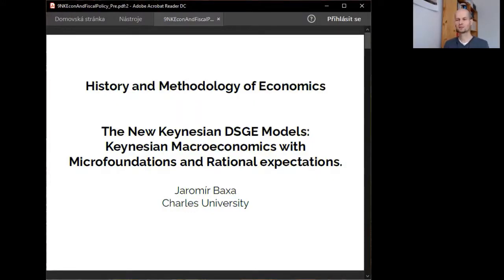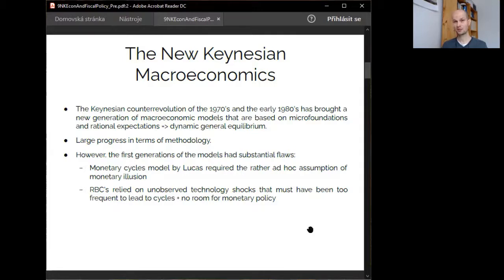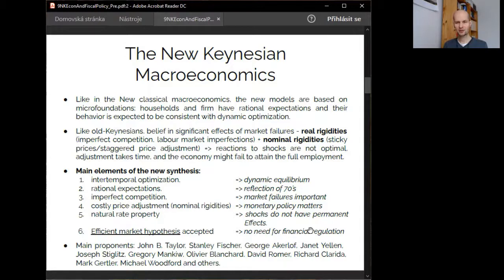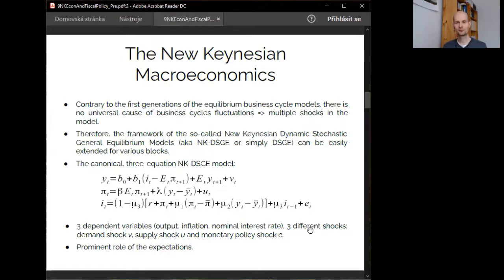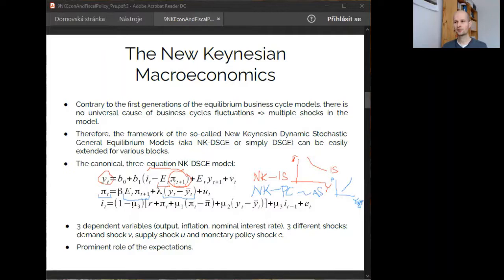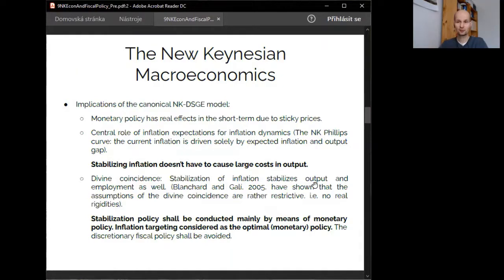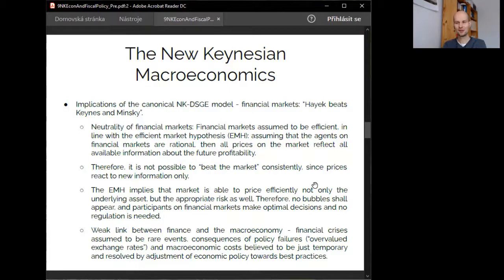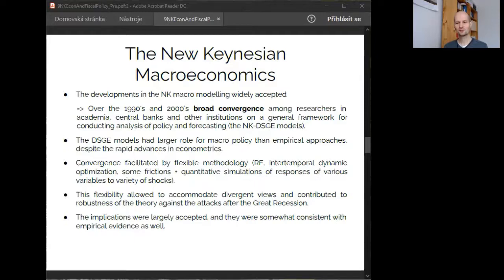HME09: New Keynesian Macroeconomics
The core of the current macroeconomic models was gradually developed over the 1980s and 1990s: the New Keynesian Dynamic Stochastic General Equilibrium Models. This video introduces the main elements of the New Keynesian Macroeconomics and policy implications of the canonical three-equations model.